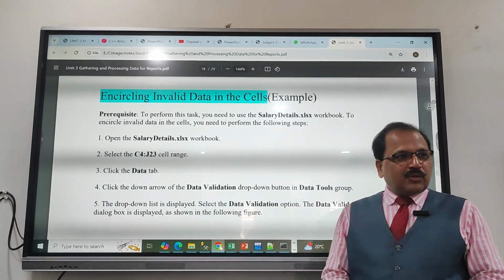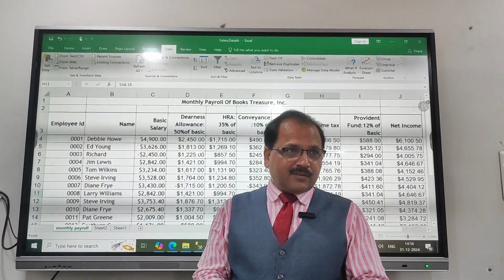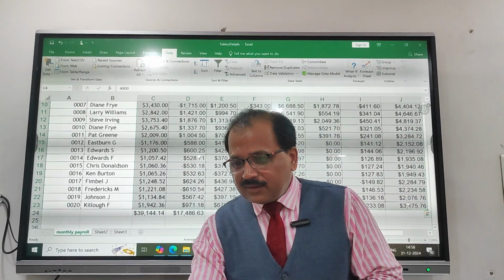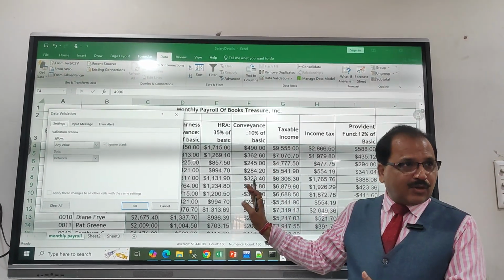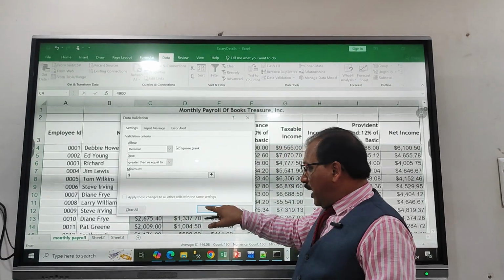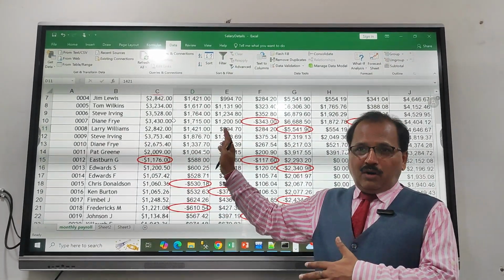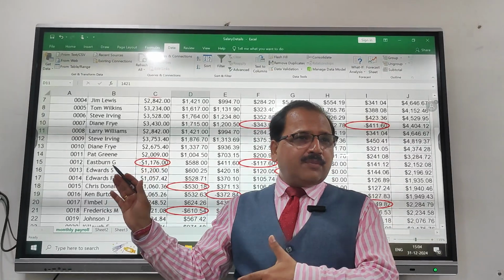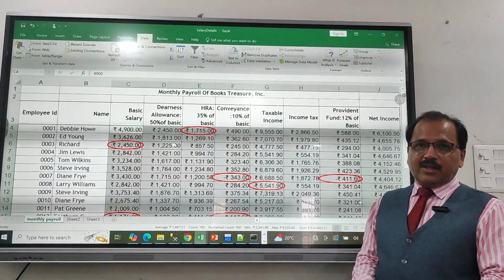Data Validation (Encircle Invalid Data) | Adv Excel | Prof. Raju Upadhyay